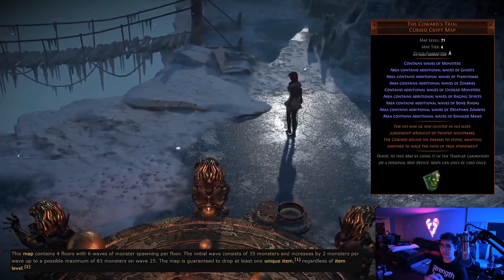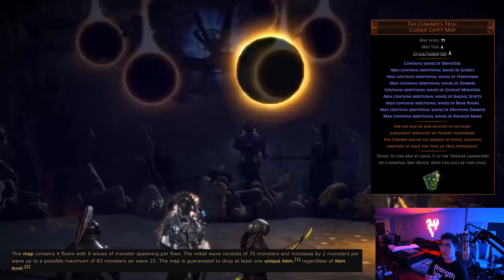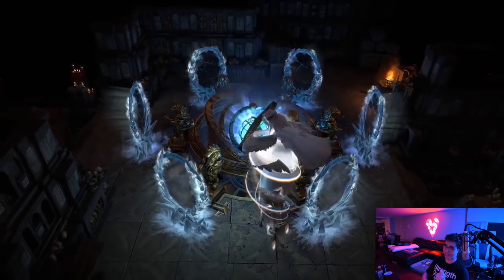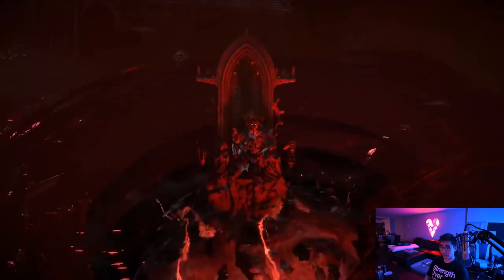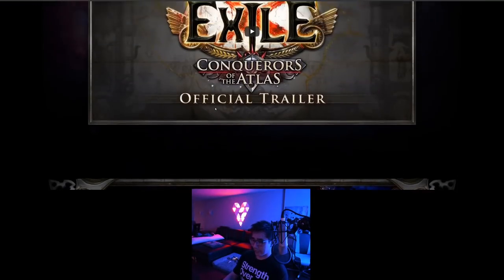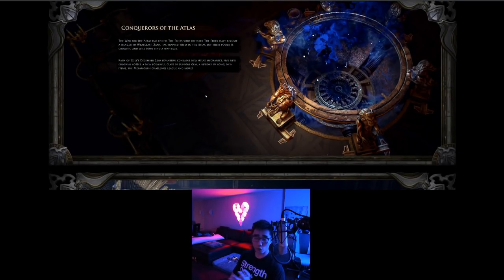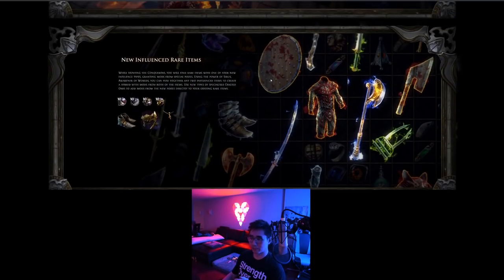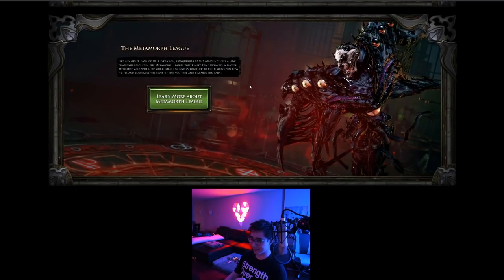3.9 Conquerors of the Atlas Reactions and Early Strategies